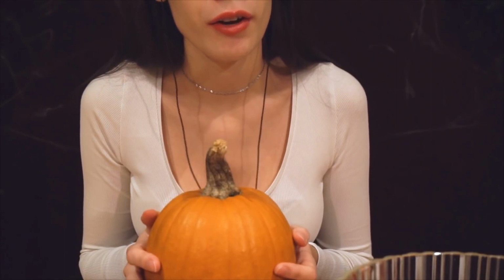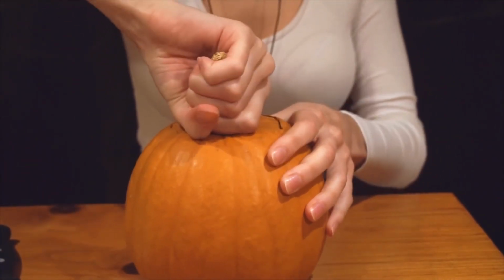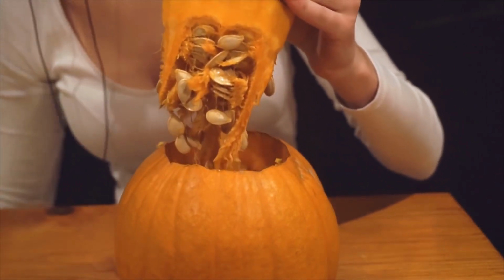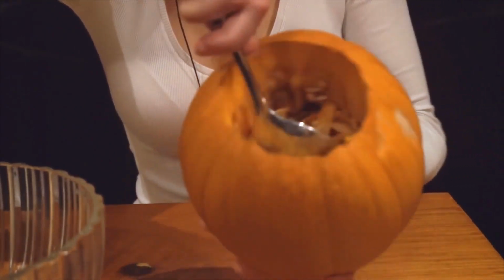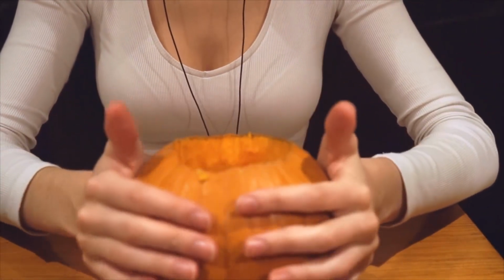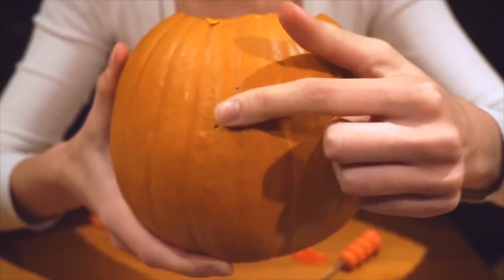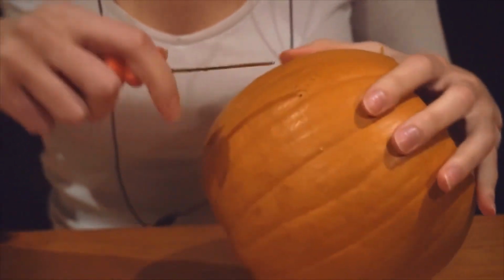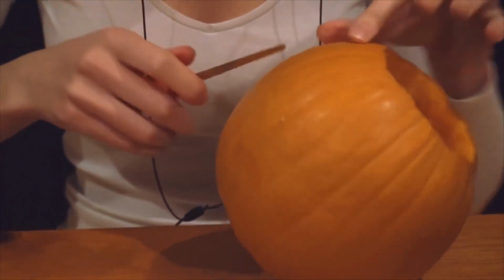ASMR Pumpkin Carving & Tapping Sounds 🎃 HalloweenASMR ♥ [RECOVERED VIDEO]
❀ Carving a pumpkin woohoo & tapping sounds on the pumpkin ^-^

♥ ♡ Lots of love, Maple x ♡ ♥ 🌛

Welcome to the UNOFFICIAL channel of Maple ASMR ♥ Recovered videos |  Videos recuperados, here you will find the majority of Maple ASMR videos, as we already know, on their official channel they deleted all the content, and that is why I decided to recover and share them. ♥️

Bienvenidos al canal NO OFICIAL de Maple ASMR ♥ Recovered videos | Videos recuperados, aqui encontrarás la mayoría de videos de Maple ASMR, como ya sabemos, en su canal oficial borraron todo el contenido, y por eso decidí recuperarlos y compartirlos. ♥️